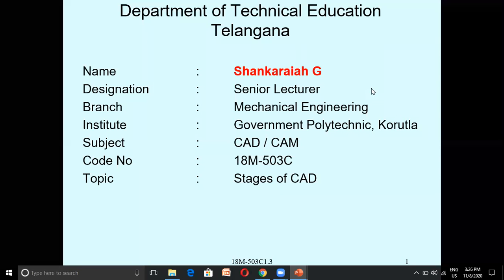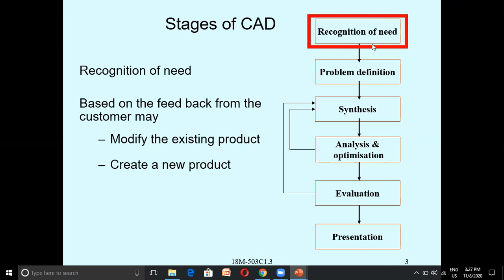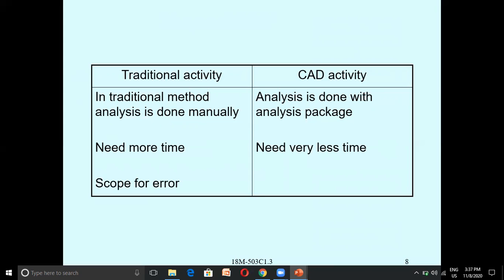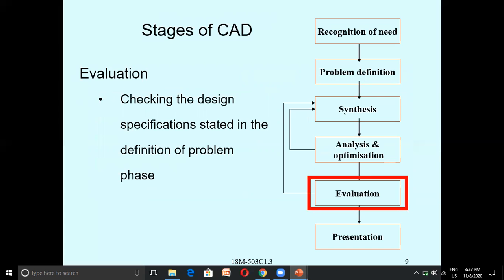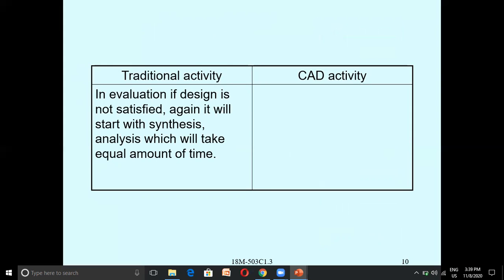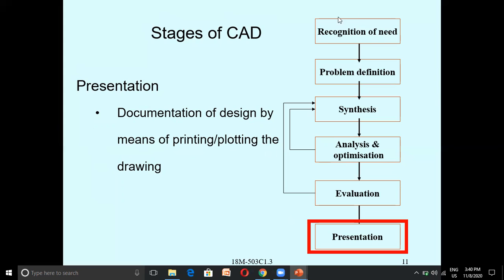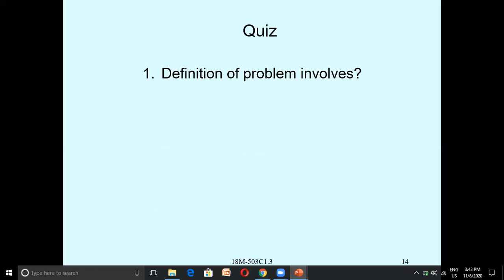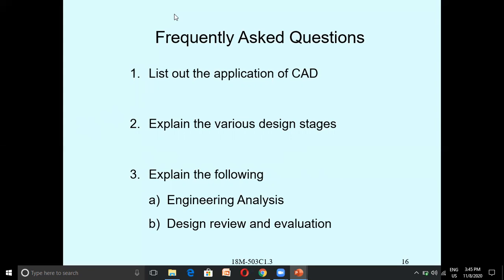CAD/CAM (Session-03) Stages of CAD